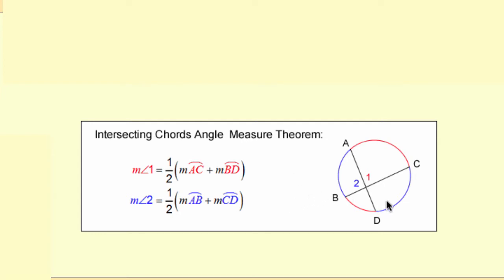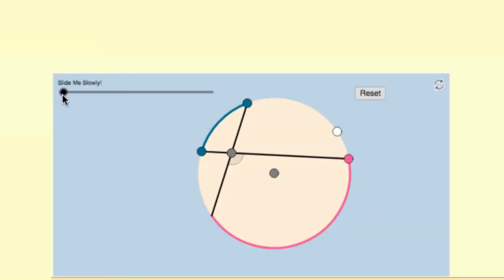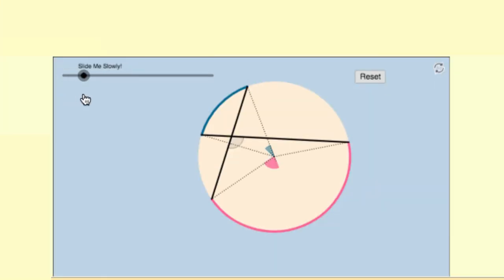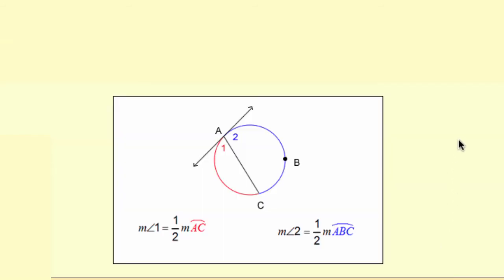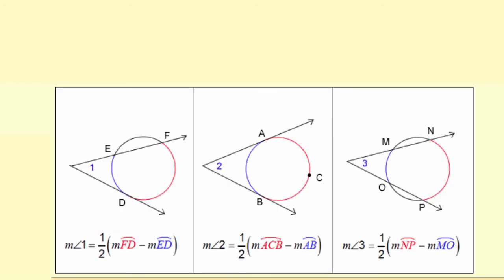Angle Relationships in Circles Tangent Secant Chord